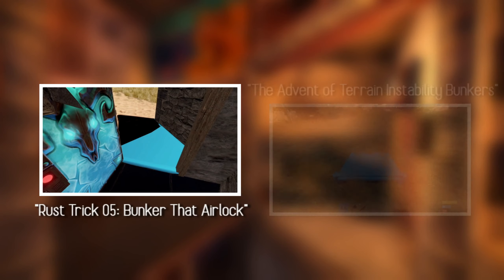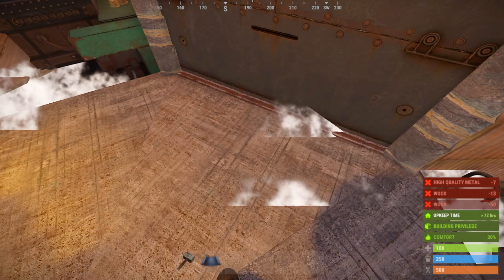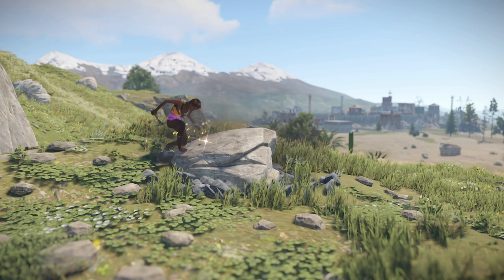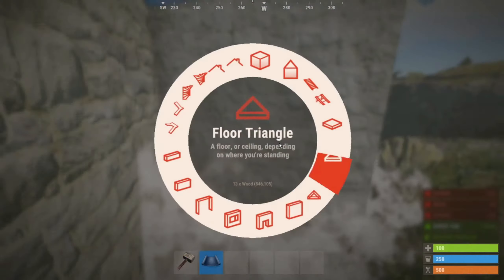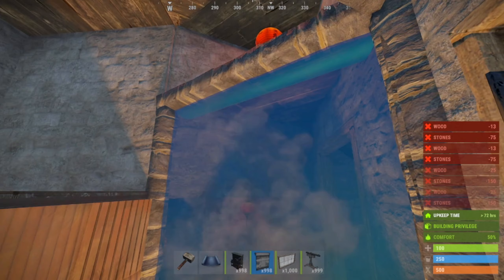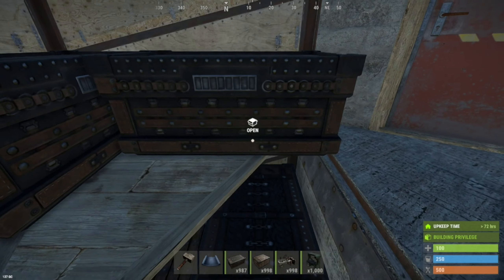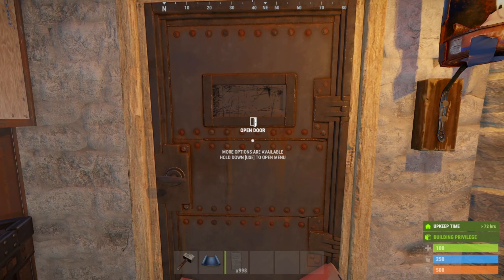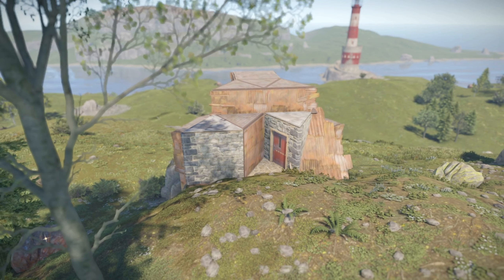Rust: The Padlock - Pinnacle of Budget. (Solo/Duo Base) | ±23 Rockets!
Today’s base is for solo/duo builders who want to maximize their playtime and not have to worry about space or resources.

Facepunch apparently silently changed how you can place the repair. By following the placement order in this video, you should be able to retain all the deployables.

Time Stamps:
00:00 - Introduction
01:23 - Tour
02:27 - Demonstration
03:36 - Starter
05:22 - Extended Starter
06:56 - Upgrades
08:29 - Deployables
09:36 - Shooting Floor
10:50 - Weakness Analysis
11:52 - Thanks for Watching :)

This base features:

- No BP’s Required for Full Offline Protection
- Realistic Stages for Progression
- Optional Shooting Floor
- Hyper Efficient Storage (16+ large boxes worth)
- Efficient Use of Space
- Extremely Budget Cost & Upkeep (14+ Days)
- Respectable Raid Cost (±23 to TC and Main Loot)

Stats:

Build cost (Including deployables): ~9.3k Metal, ~3.5k Stone, ~8.4k Wood, ~171 HQM

Upkeep: ~900 Metal, ~380 Stone, ~24 Wood, ~24 HQM (14+ days)

Raiding - (Cheapest with most ideal route and conditions)
~8 rockets to some loot.
±23 rockets to TC and all loot.

Storage: 16 large boxes worth of storage.

Builder's Sanctuary “Share Code”:
7KEEPE

Base built on Corrosion Hour Build Server.

Special thanks to Corrosion Hour for server hosting and promotion.
Consider checking them out for Rust Updates, In-depth Guides, and Base Designs

- Dressed to Kill It - Ealot
- relax yo self - Justnormal
- Blue Purple - Guustavv
- We Gone - Amber Spill
- Odyssey - [ocean jams]
- Evade - Jobii
- Entropy - Gregory David
- Some Days - Mo Stacks